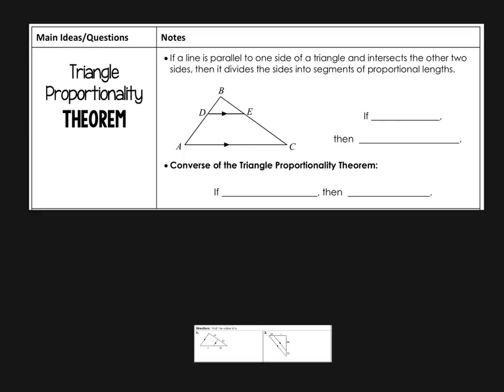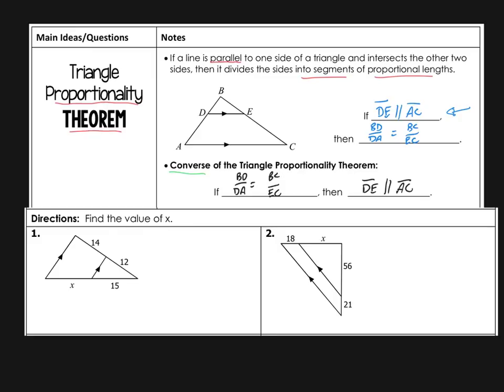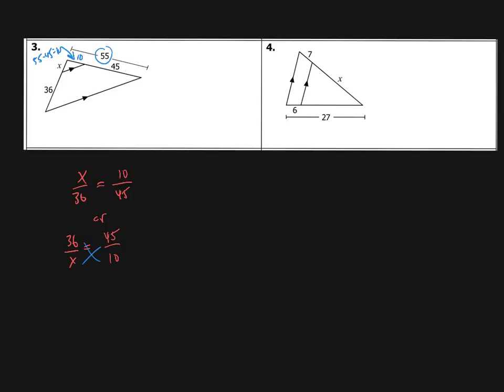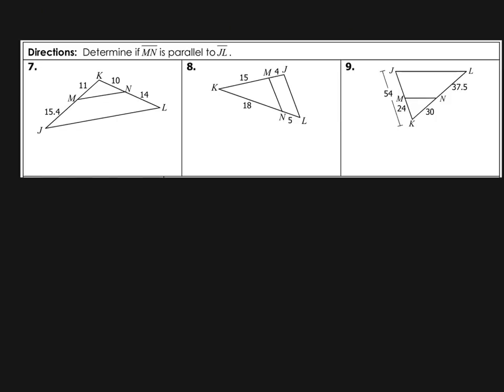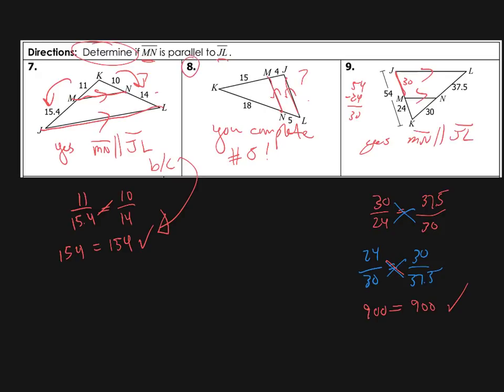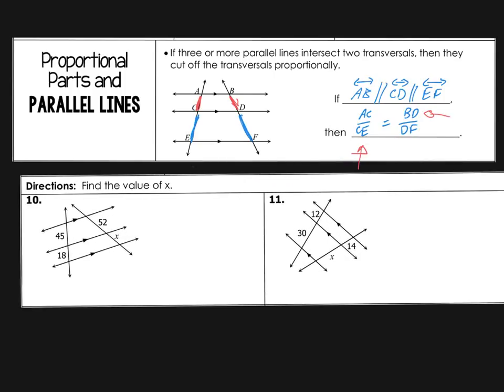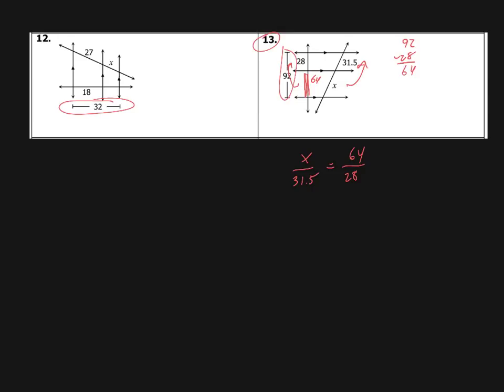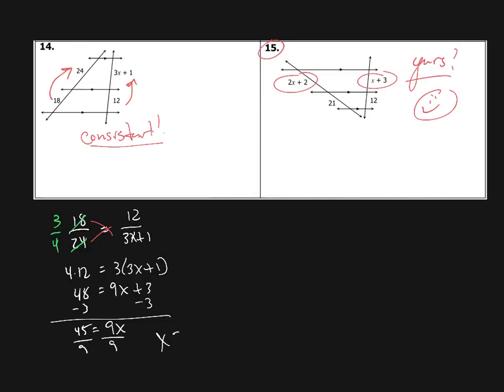Triangle Proportionality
Triangle proportionality, proportional parts, parallel lines